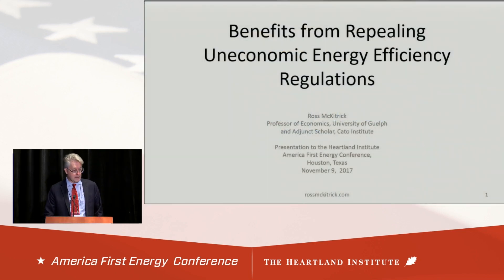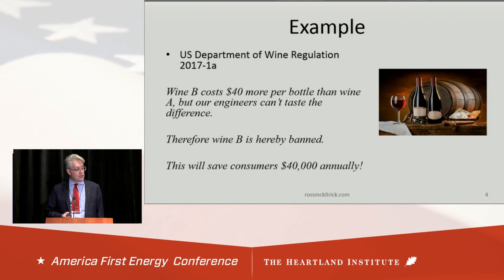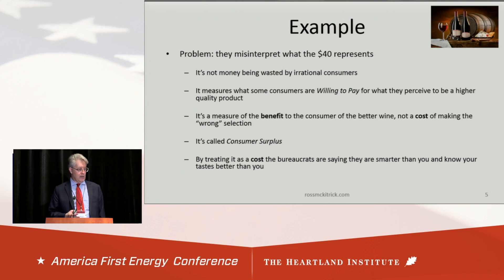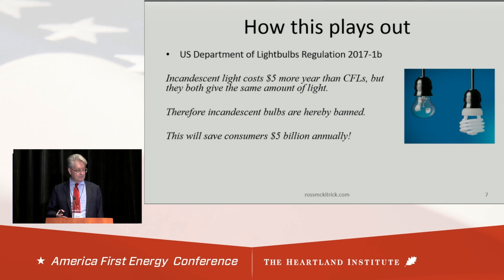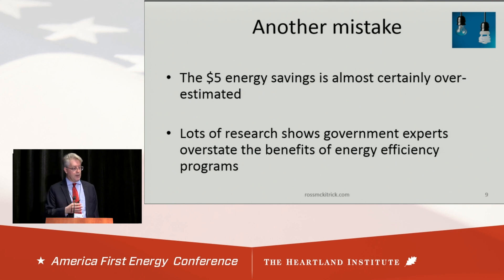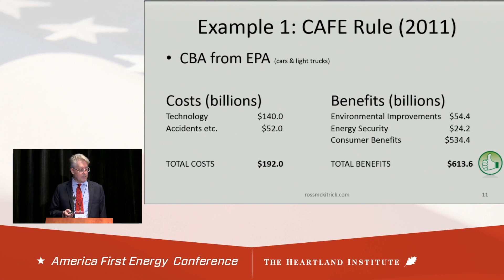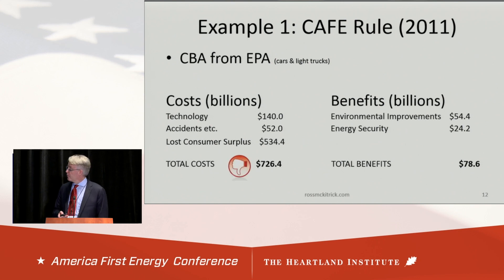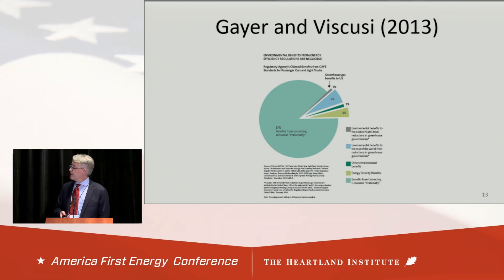Ross McKitrick, AFEC (Panel 3B: Peace Dividend: Benefits of Ending the War on Fossil Fuels)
Ross McKitrick, Ph.D., professor of economics at the University of Guelph, presents on "Benefits from Repealing Uneconomic Energy Efficiency Regulations" at the America First Energy Conference in Houston, Texas on November 9, 2017. To download a PowerPoint or PDF of his presentation,